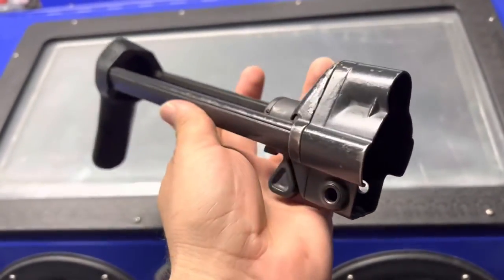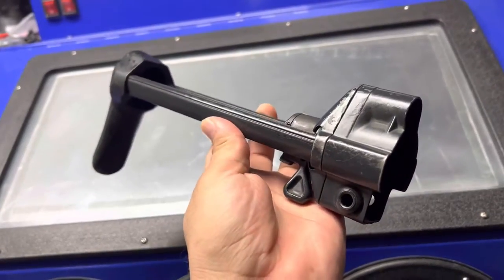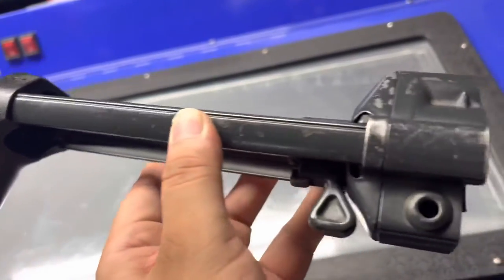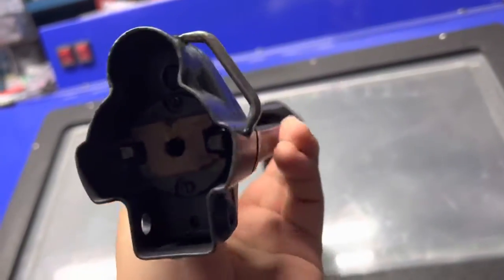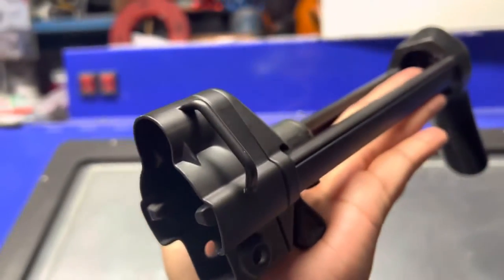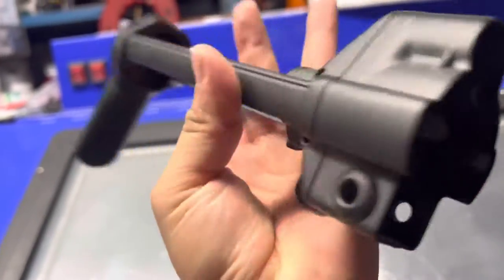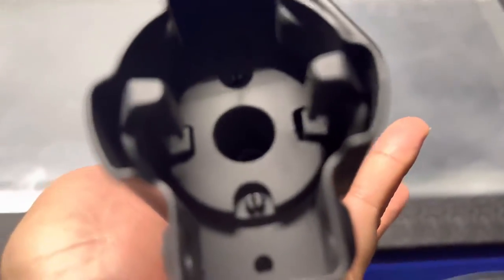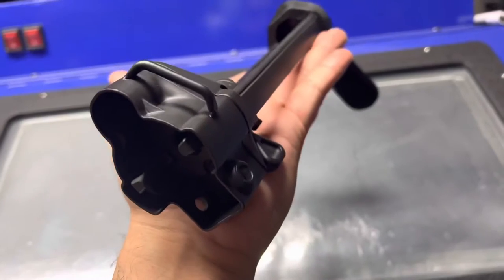MP5 A3 Stock Makeover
Recently picked up this Stock at Copper Custom. Fairly beat up but nothing a little Cerakote can’t fix!